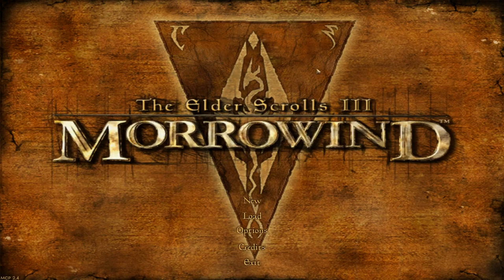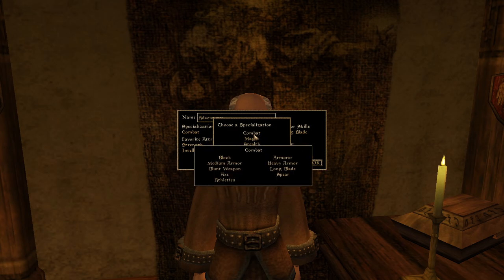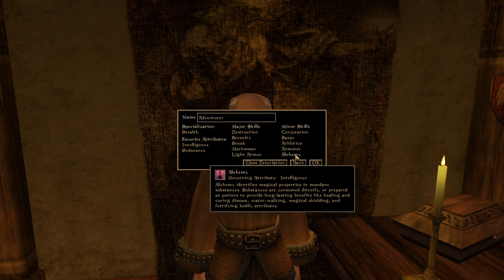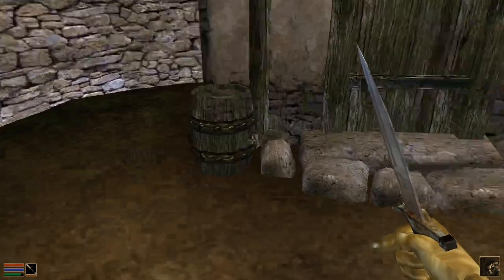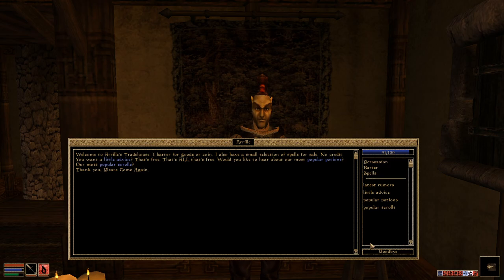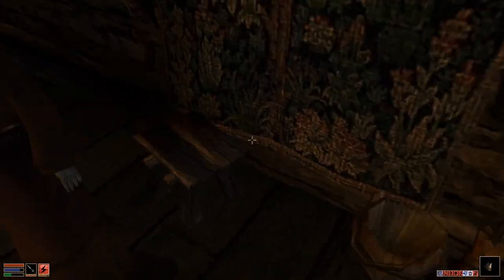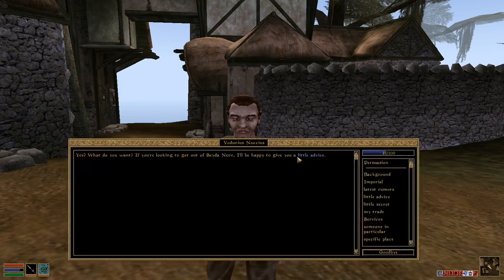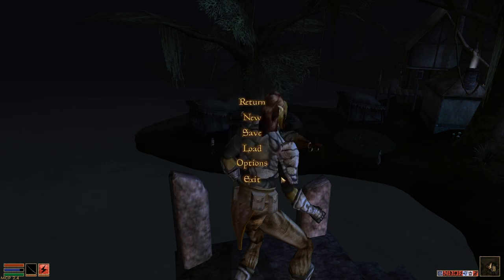The Elder Scrolls 3: Morrowind #1 Starting out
Hello and welcome to my Lets play of The elder Scrolls 3: Morrowind. In this playthrough I will be casually playing the game, and talking about everything I know! I had some minor technical hiccups, and got robusted by a dark brotherhood assassin near the end. In the next episode we will start where I left off (I'll do the quests up to the dark brotherhood point) and we will resume.